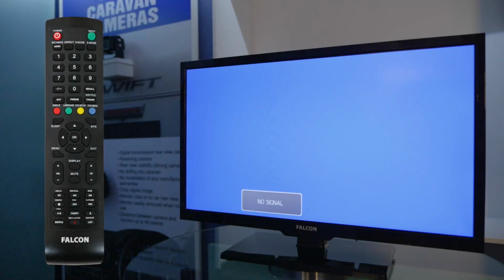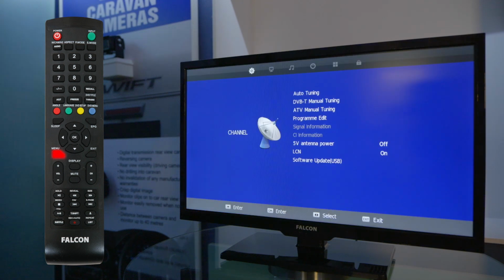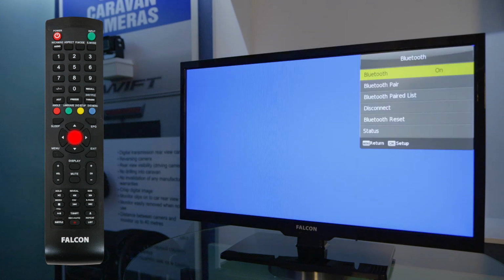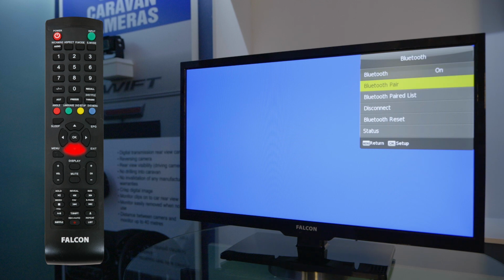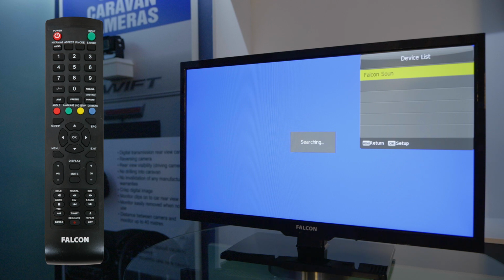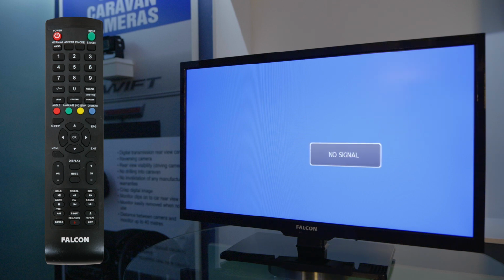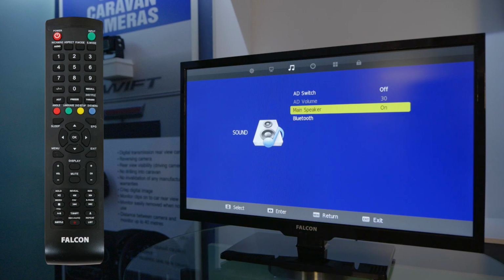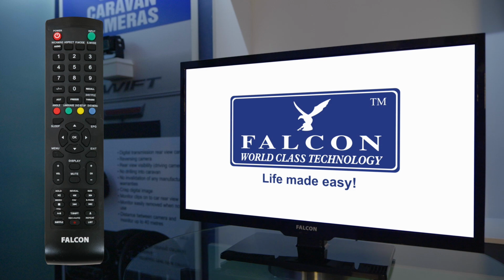Falcon Bluetooth Soundbar Tutorial